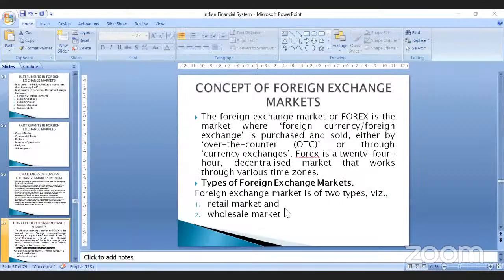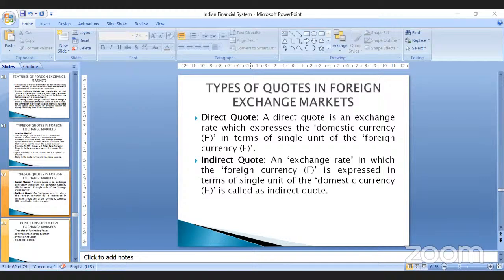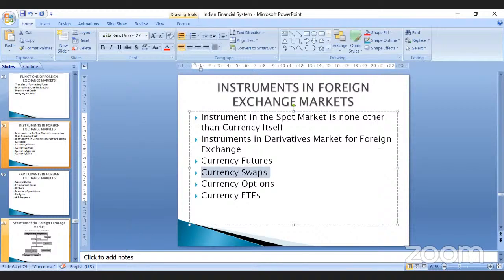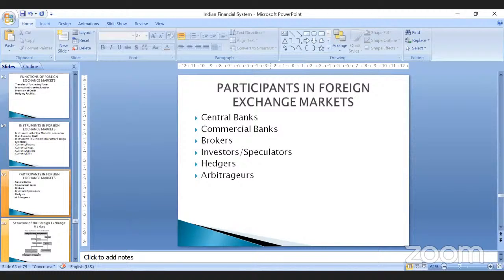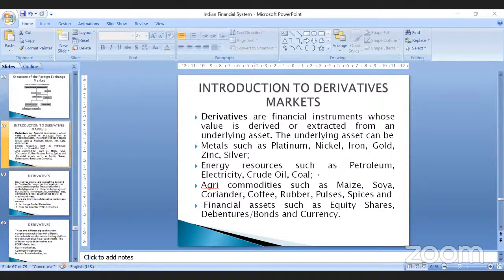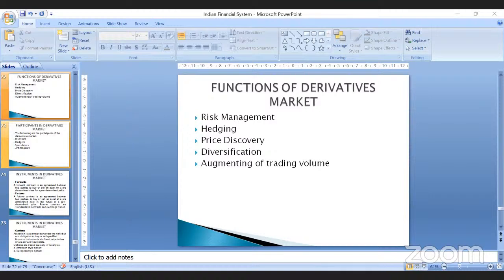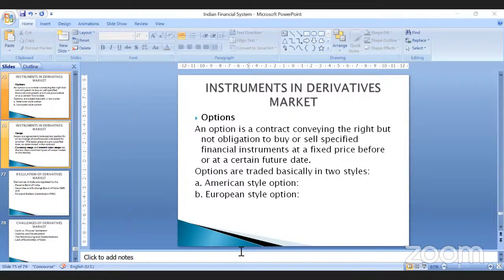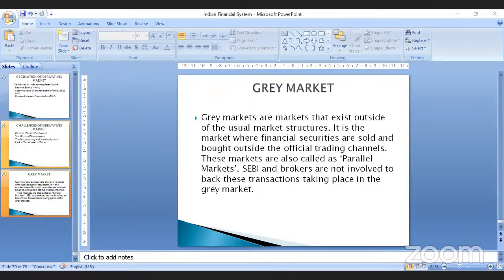MBA 4th Sem (Finance) : Financial Markets & Services